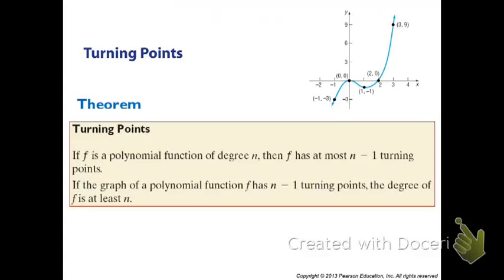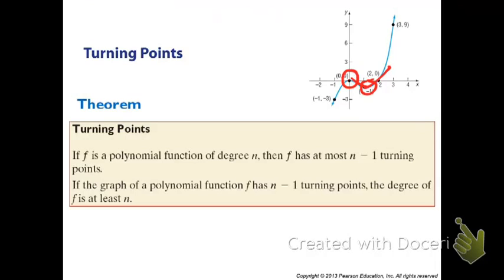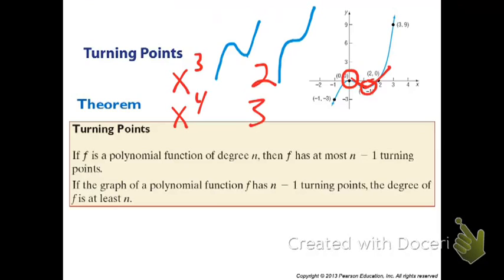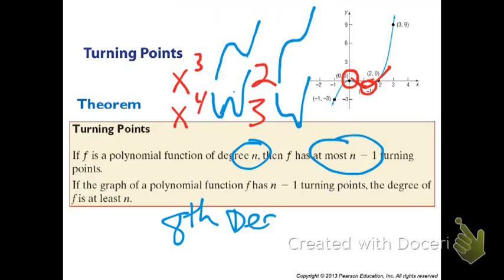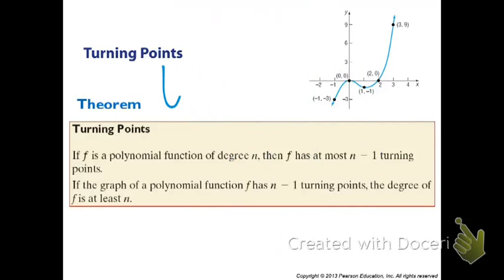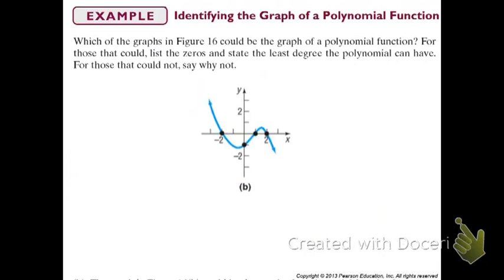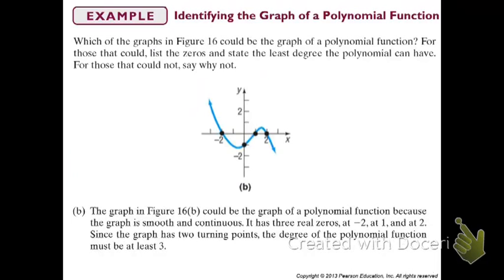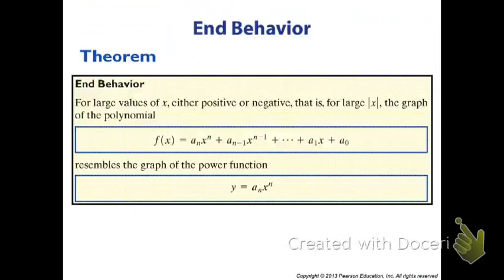Turning Points on Graphs - Identifying Polynomials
PCH 4.1 Notes Part 4 of 4